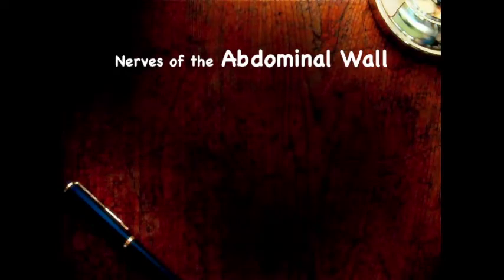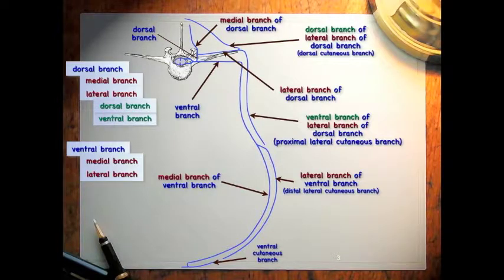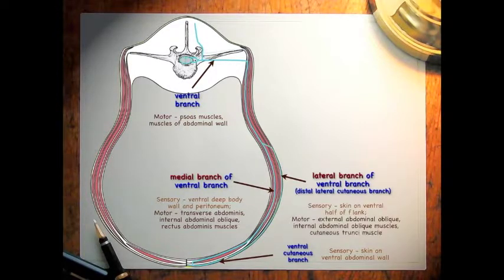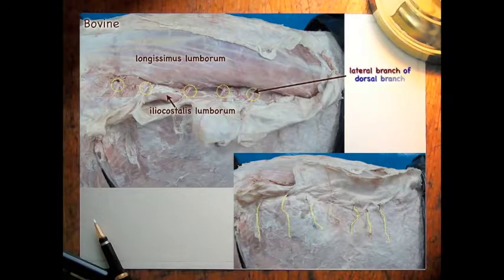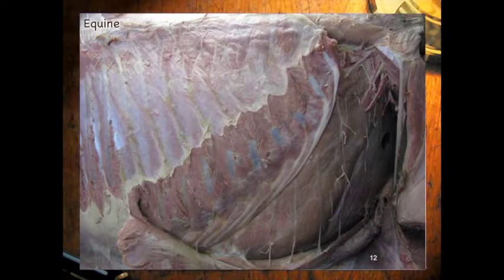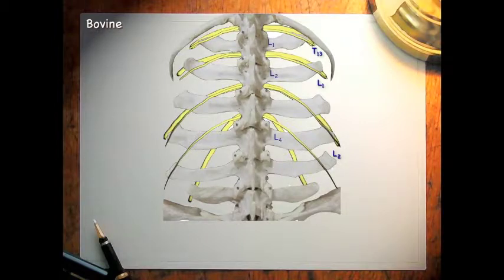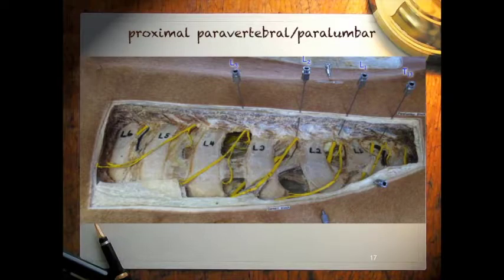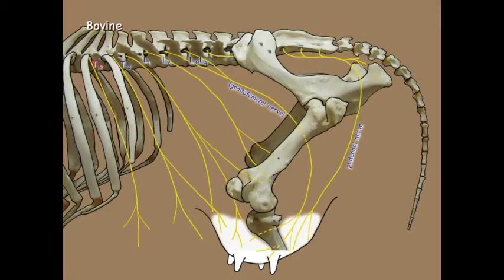Nerves of the Abdominal Wall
The video of the spinal nerves, primarily in the lumbar regions of the horse and ox examines the branching. The pattern of branching is observed and the structures innervated by each branch are discussed. Lumbar nerve blocks in cattle are also discussed. If you find this helpful, please let me know by "Like" it. Thanks!